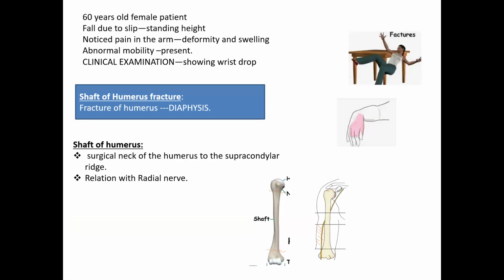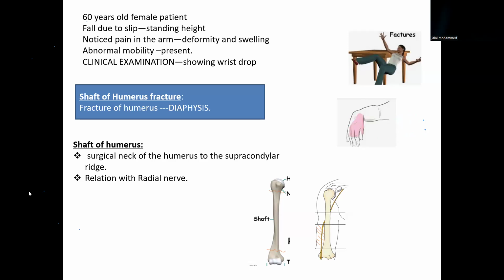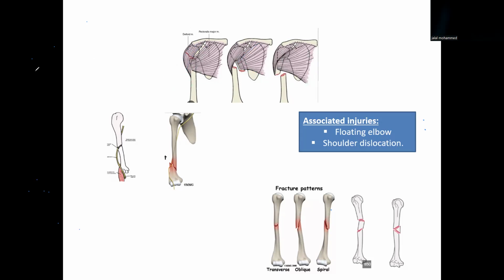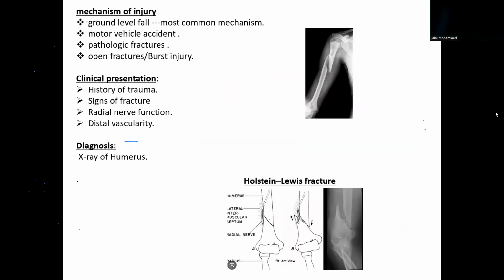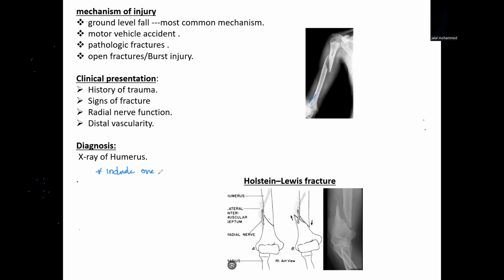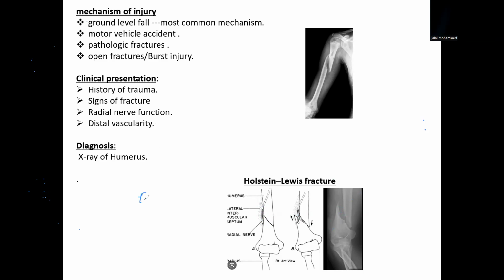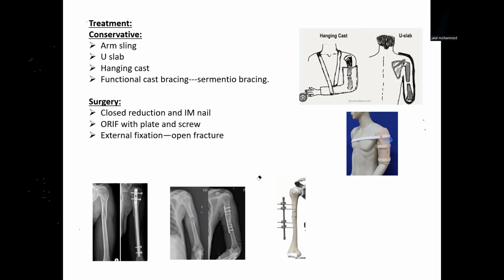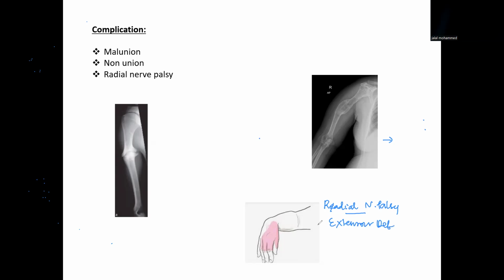Dr.jalal -Orthopedics made easy--Humerus Shaft Fracture